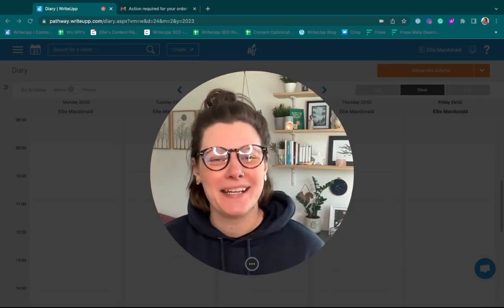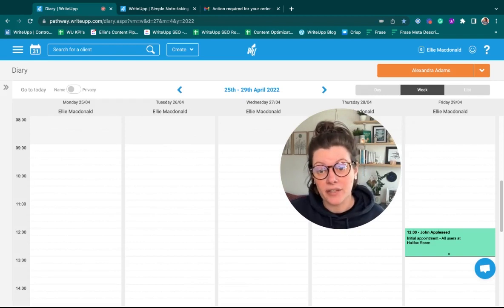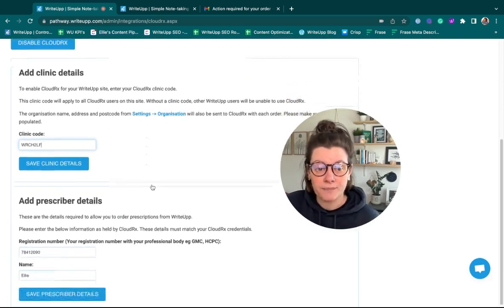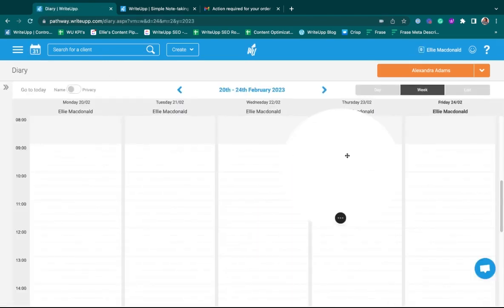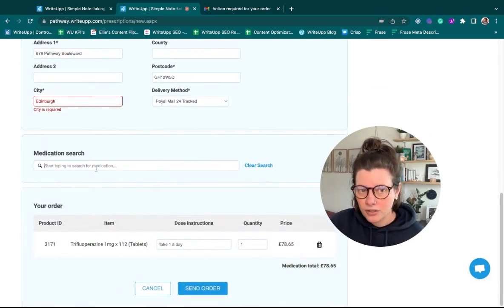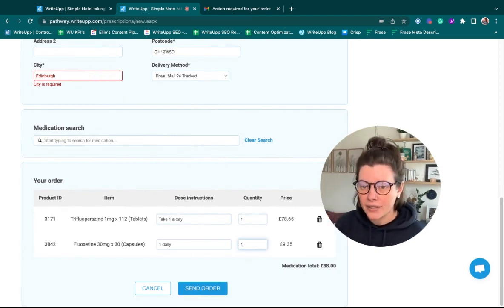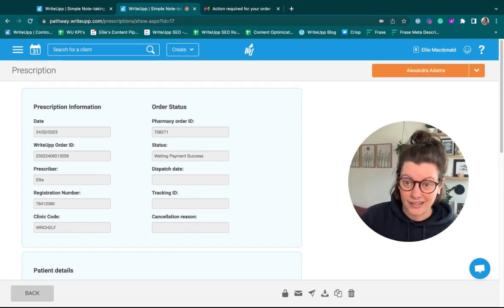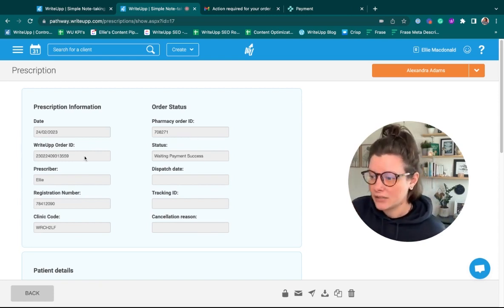How to generate online prescriptions using WriteUpp and CloudRX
CloudRx is a digital prescribing service that allows you to create and send electronic prescriptions to the established fully registered CloudRx pharmacy. Based in England, prescriptions are then dispensed and dispatched anywhere in the UK and Channel Islands by highly trained technicians.

Even better, by using the WriteUpp and CloudRx integration, you can generate prescriptions without leaving the patient summary! With information on the status of the prescription returned to WriteUpp and a copy of what was ordered retained for your records, patients pay online and receive fast, flexible home delivery of their medication.